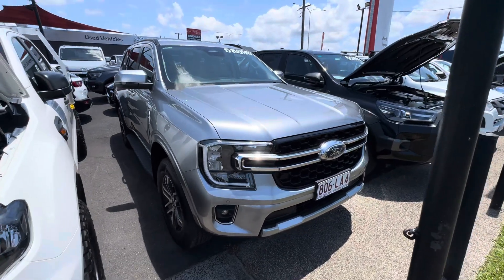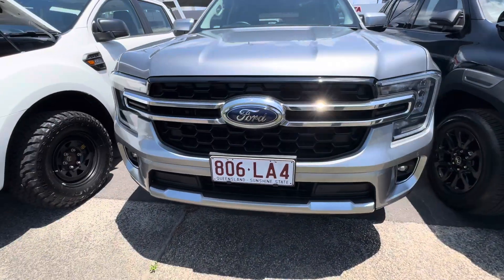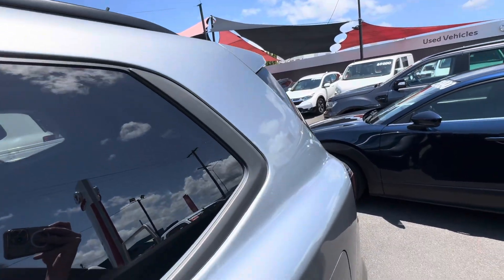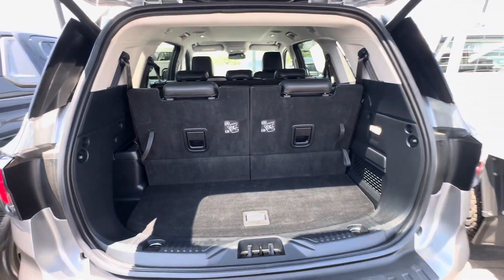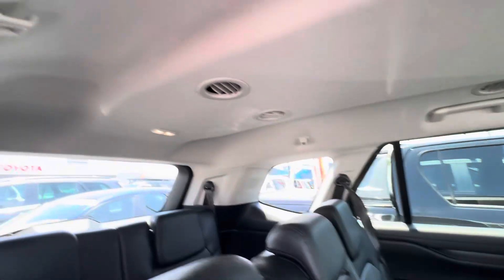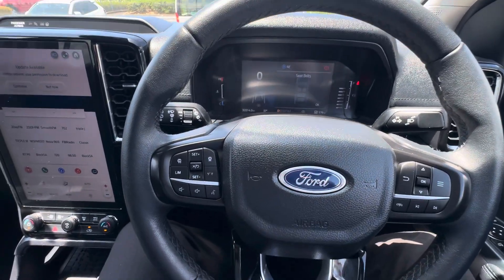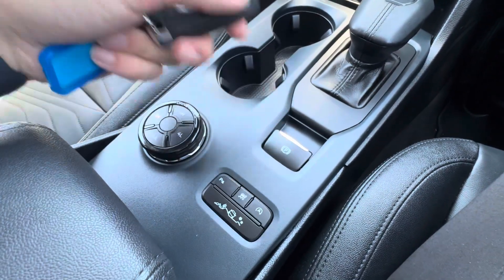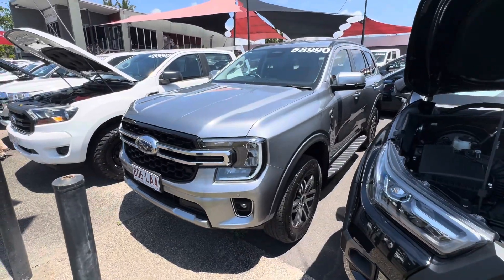2023 Ford Everest Trend done 32,000km for Ivan